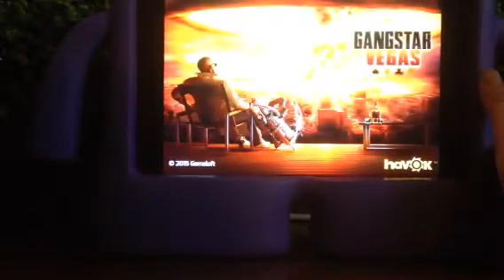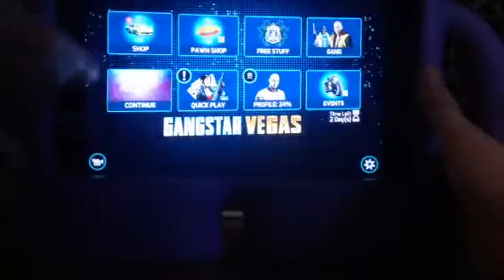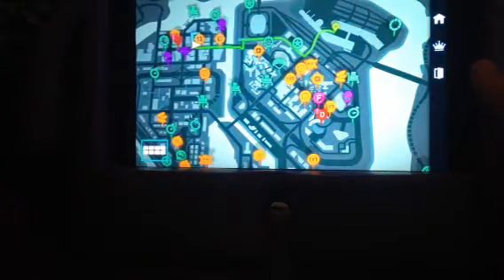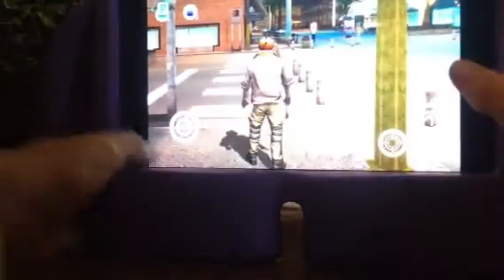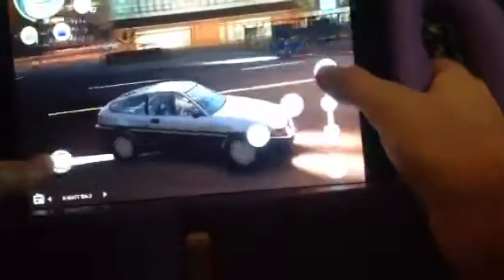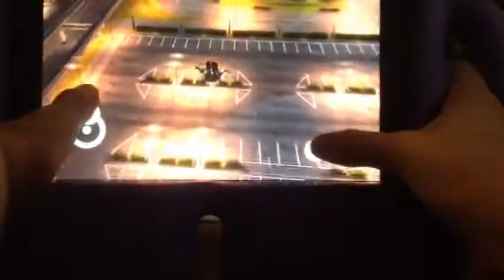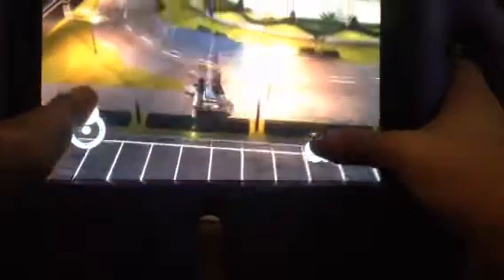Gangster Vegas aeroplane